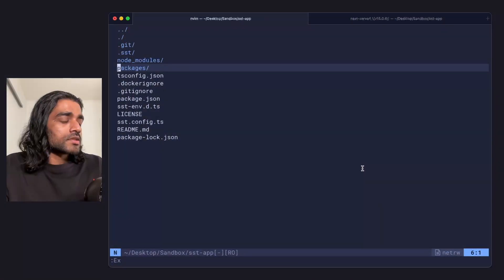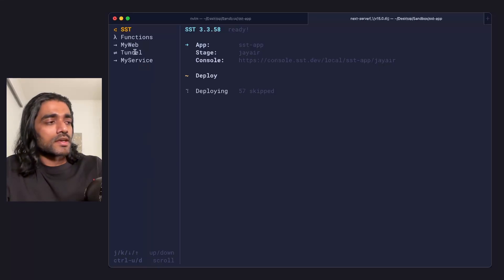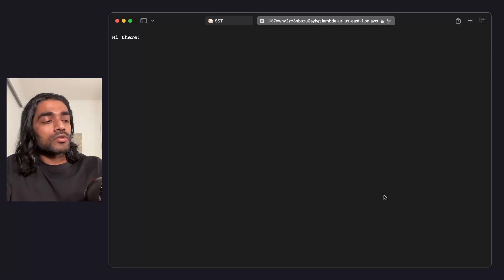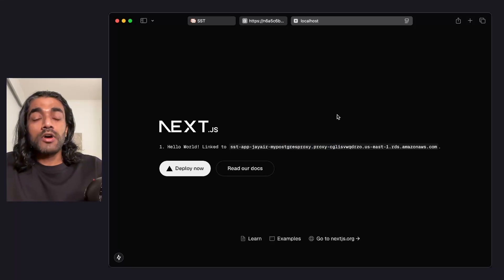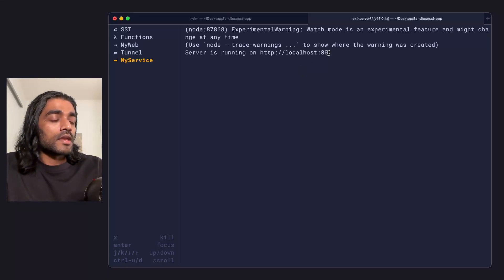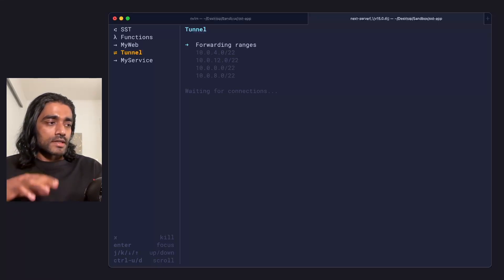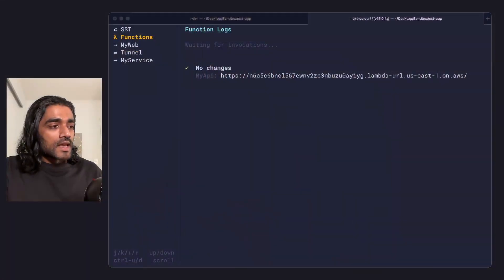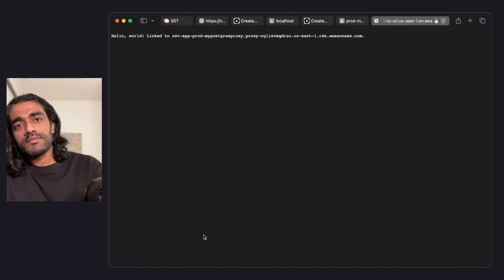Running SST in dev mode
In this video we look at the `sst dev` CLI in detail.

How it uses the multiplexer to run the different parts of your app; functions, frontends, container services, in dev mode.

And why you shouldn't run `sst dev` and `sst deploy` on the same stage.

00:00:00 Intro
00:01:06 Functions
00:02:14 Frontend
00:03:00 Container
00:03:26 Tunnel
00:04:19 Flipping dev and deploy
00:05:21 Outro